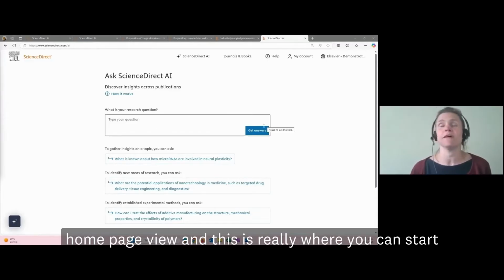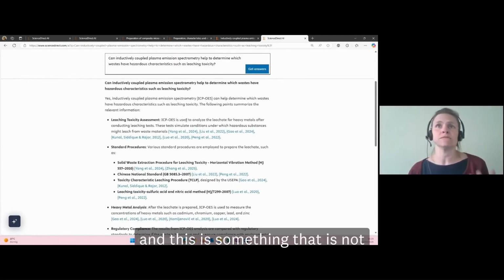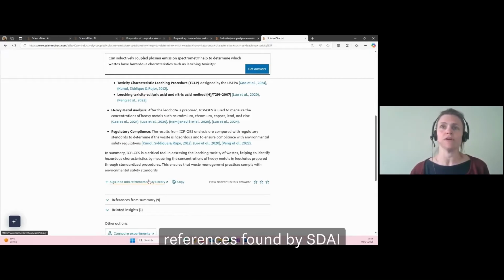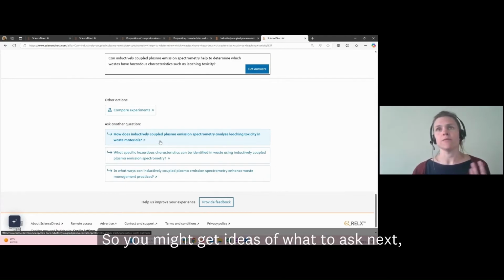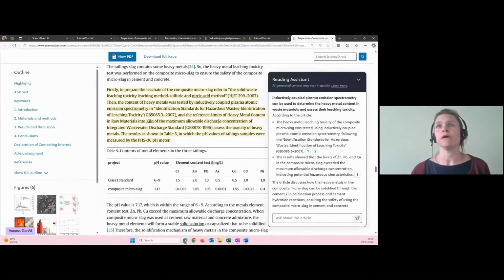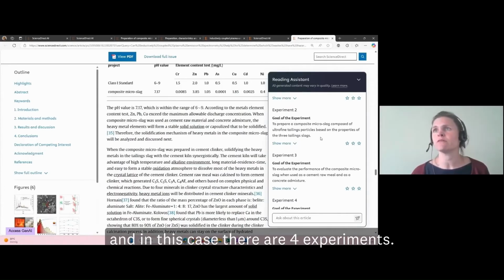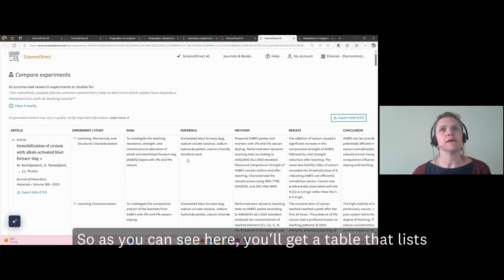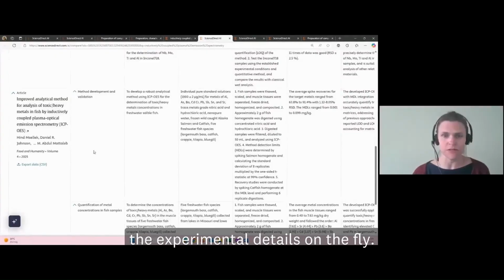ScienceDirect AI Demo Video